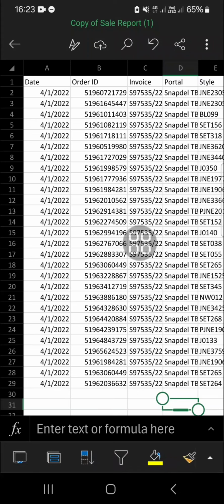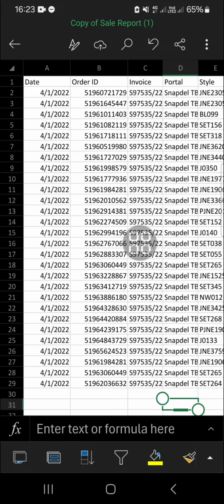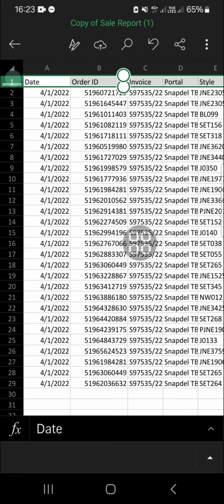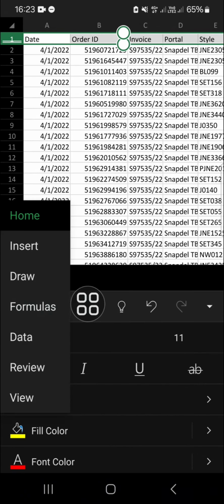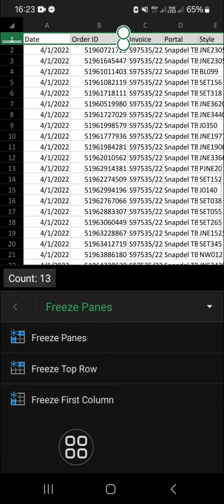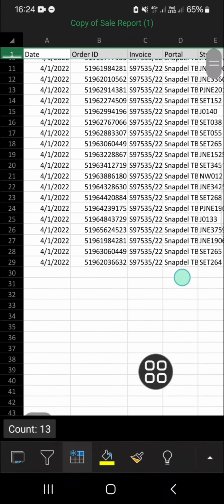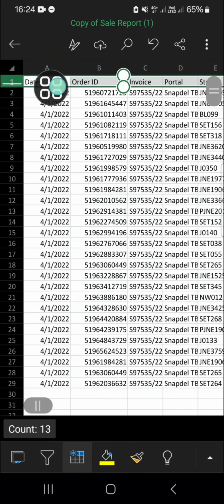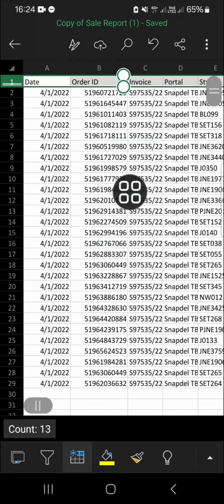👍 TECH: How To Freeze Rows & Columns In MS Excel On Mobile Phone | Tutorial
In this tutorial, we’ll walk you through the process of freezing rows and columns in Microsoft Excel on your mobile phone. Whether you’re working on a spreadsheet for work or personal use, keeping specific rows and columns visible while scrolling can make data management much easier. Learn step-by-step how to use this feature effectively on the Excel mobile app. Perfect for beginners and experienced users alike!